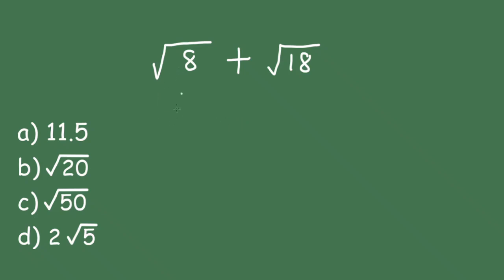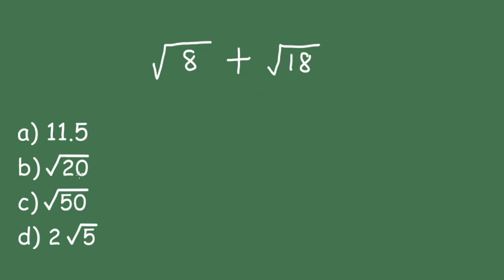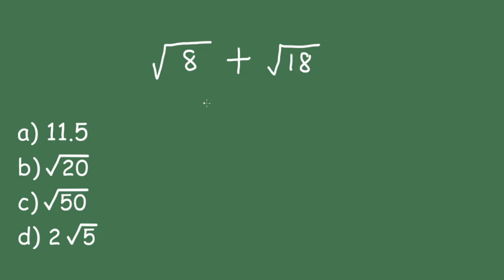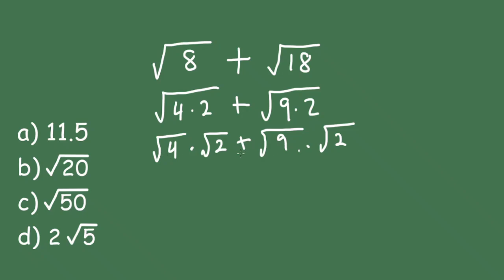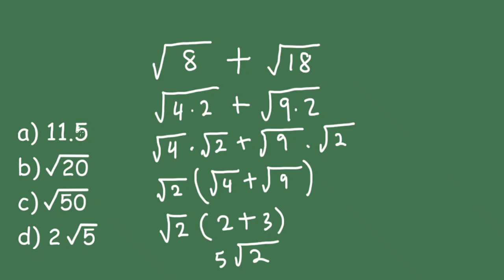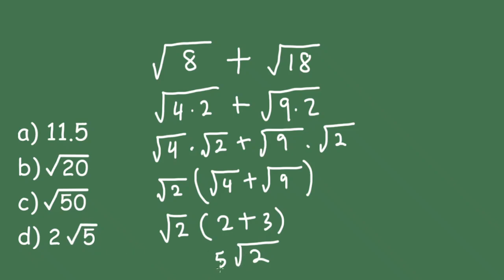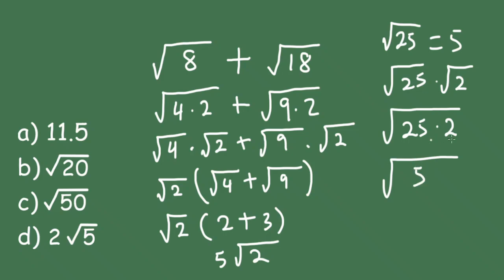Finding The Sum Of Roots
How to find the sum of two roots.